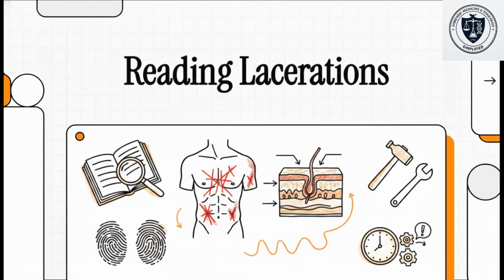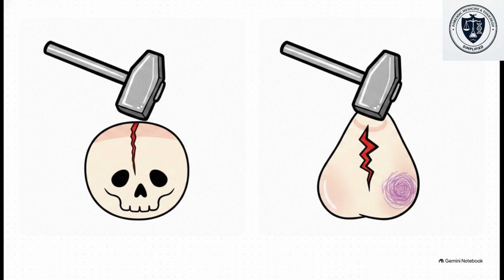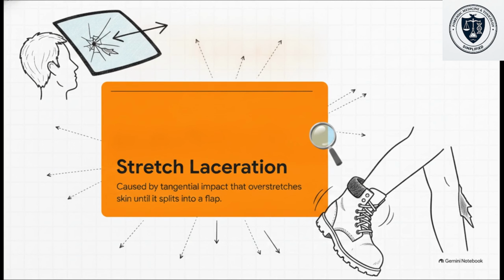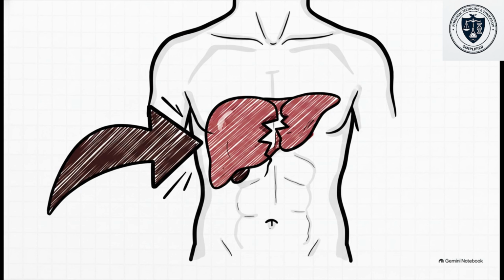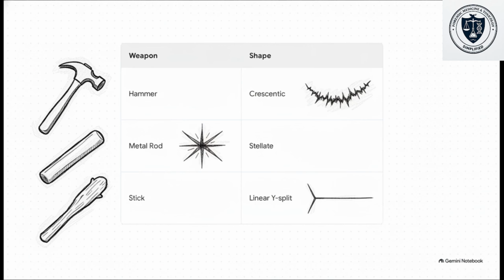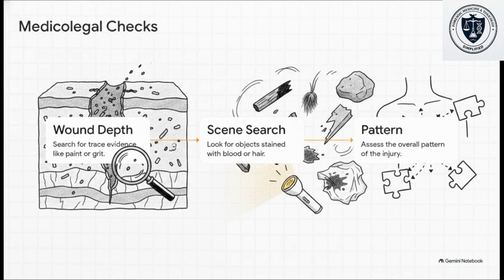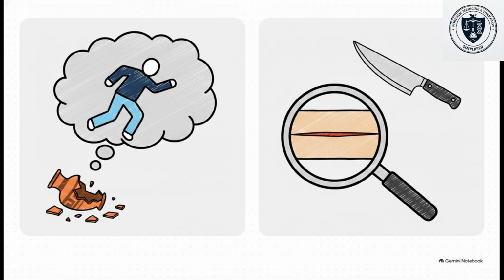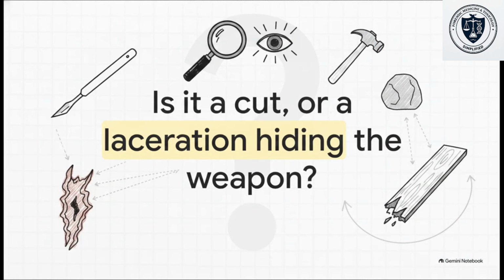MECHANICAL INJURY LACERATION